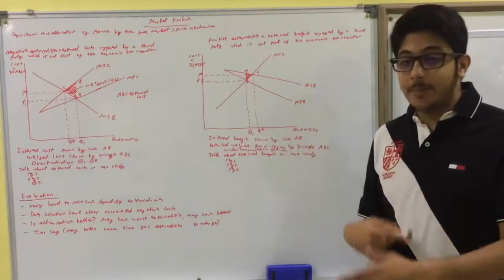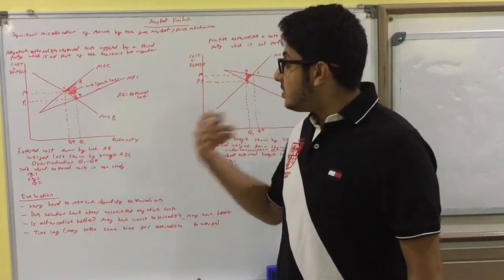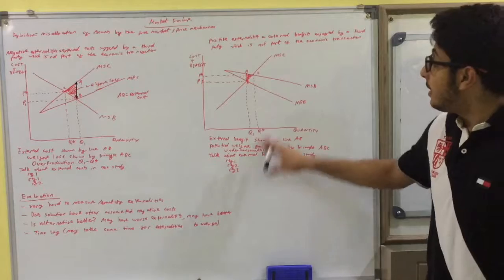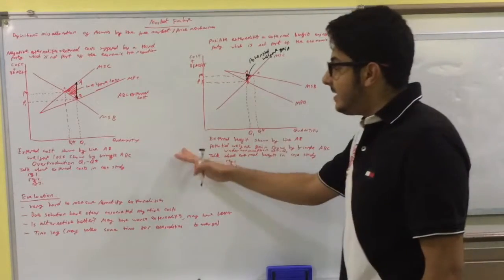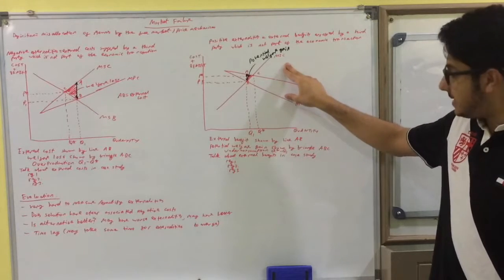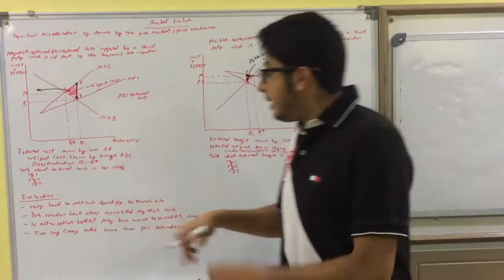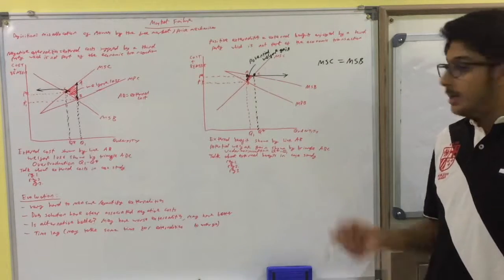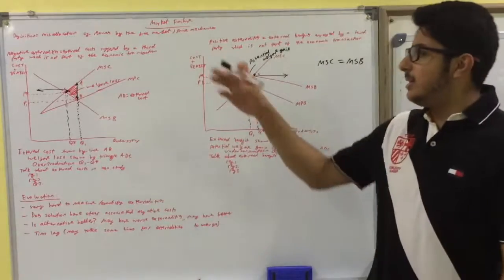Economics - Externalities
As Level Microeconomics
Market Failure
Positive and Negative Externalities